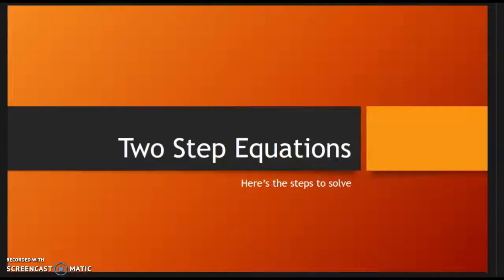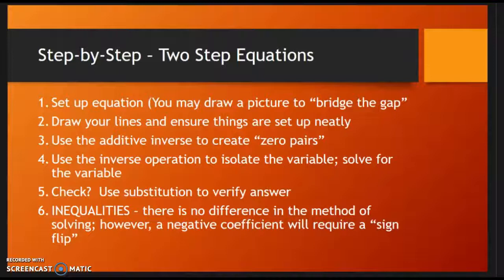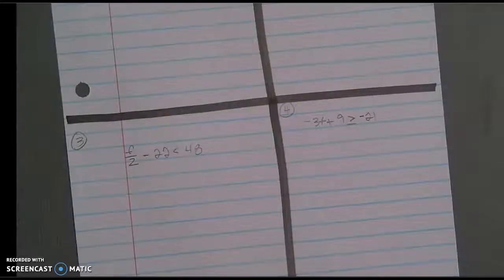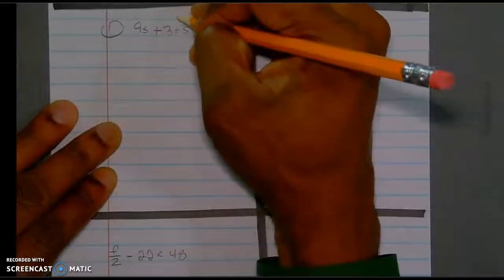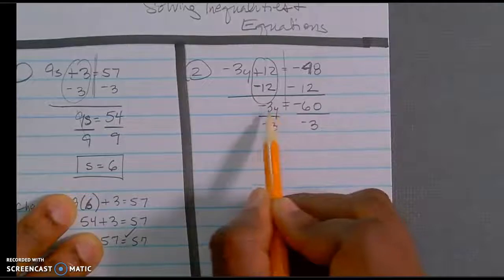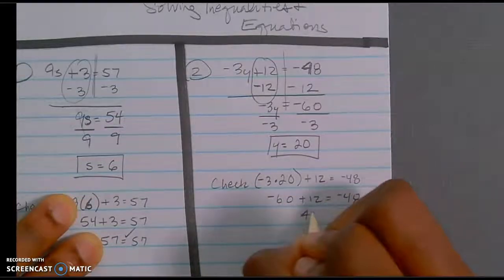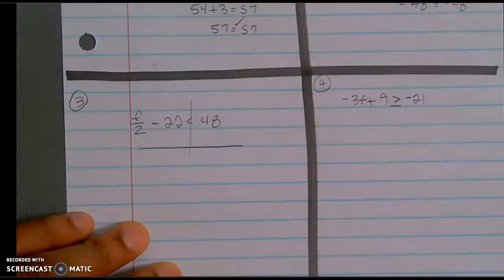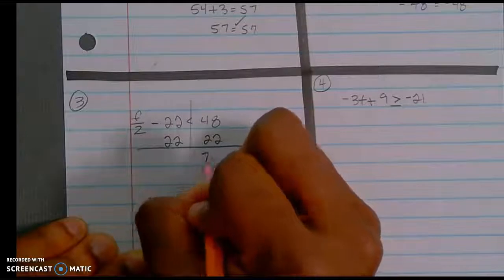6APA - Solving Two Step Equations (7.11A)